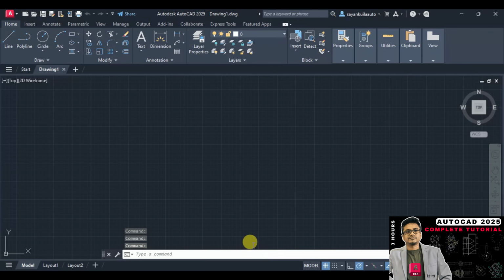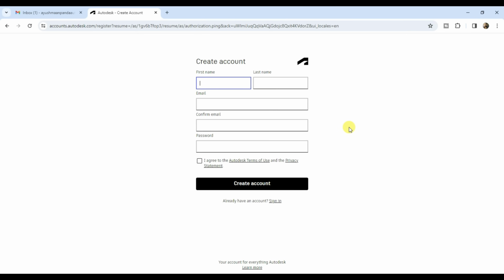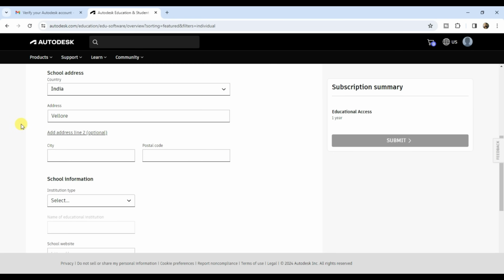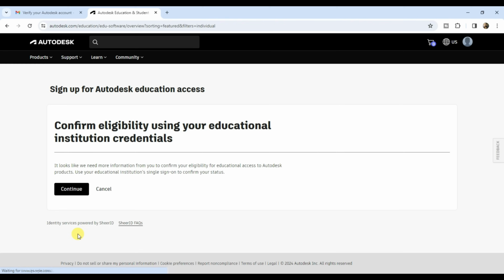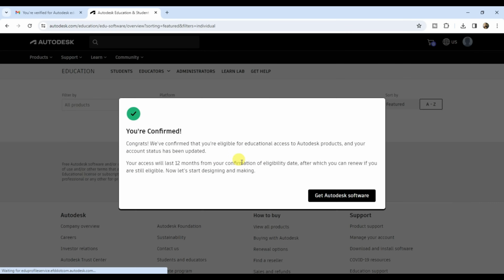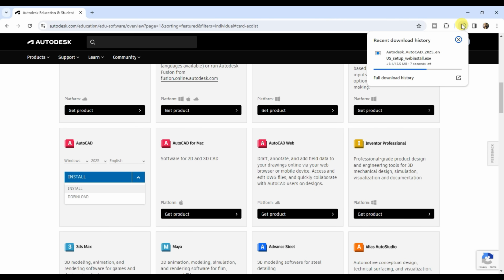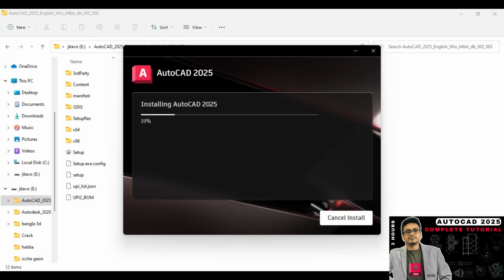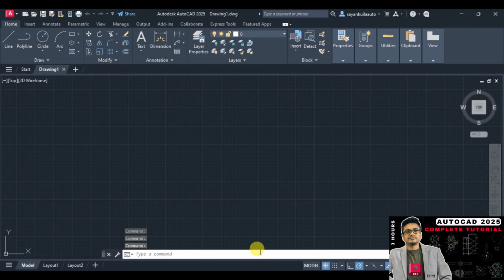[FREE] AUTOCAD 2025 DOWNLOAD AND INSTALL || STUDENT LICENSE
Autodesk has launched AutoCAD 2025 version.

THIS VIDEO IS ABOUT HOW TO DOWNLOAD  & INSTALL AUTOCAD 2025 OR ANY OTHER SOFTWARE VERSIONS FROM AUTODESK WITH STUDENT LICENSE.

AutoCAD is a free software for students & trainers for 1 year. License can be extended after 1 year.

* AutoCAD 2022
* AutoCAD 2023
* AutoCAD 2024
* AutoCAD 2025

Best laptops for AutoCAD, Revit and any other design softwares:
1. (Price around Rs.50000)
2. (Price around Rs.60000)
3. (Price around Rs.65000 with 4GB Graphics)
4. (Price around Rs.60000 with 4GB Graphics) (Highly recommended)

Must watch video to know how to create Autodesk students account for free. Learn how to install & Activate AutoCAD in this video (Hindi)